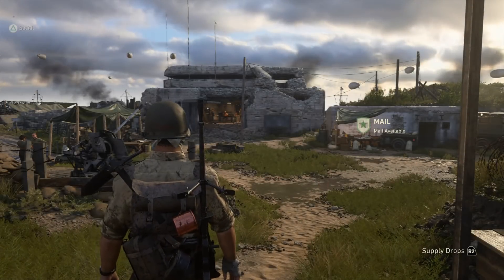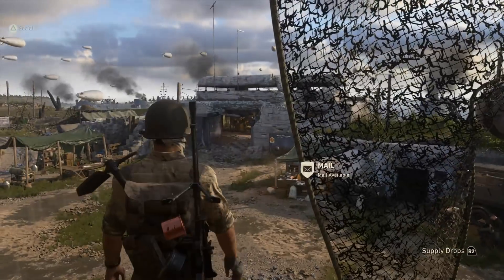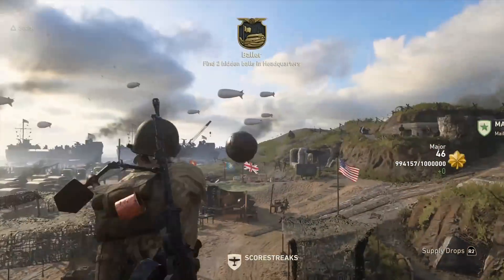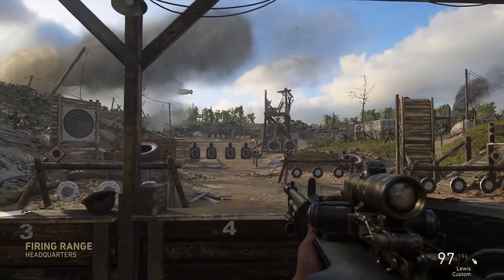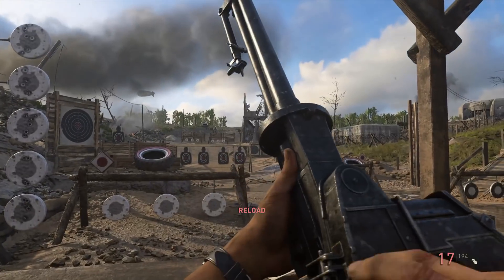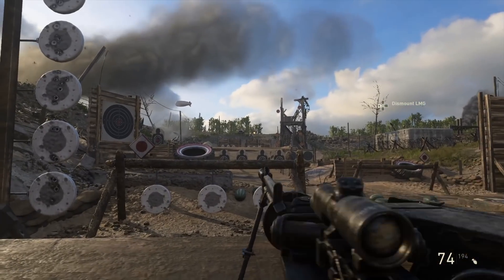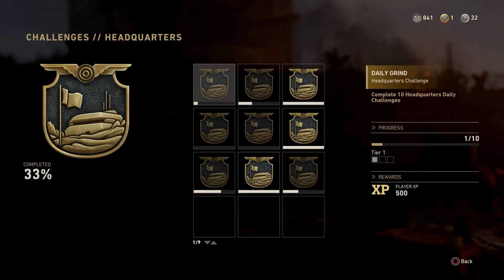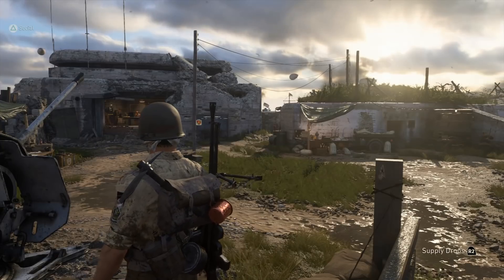Headquarters Challenges Cod WW2 - How to Fall 38ft & Find the Hidden Balls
You want to do all the Headquarters challenges in Cod WW2's new Multiplayer Lobby? Check out this video where i will show you where to do the 38ft fall en where to find the hidden balls. There are also some really cool easter eggs in the multiplayer lobby that you guys definitely need to check out!